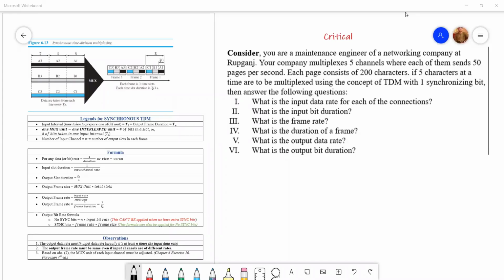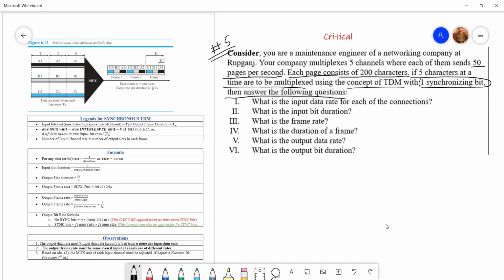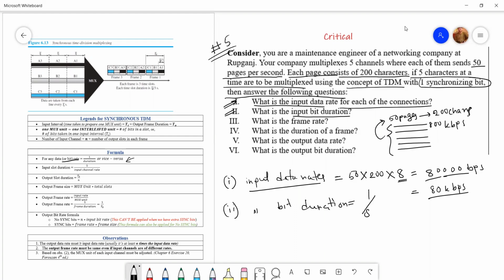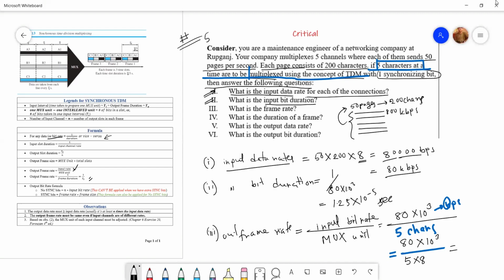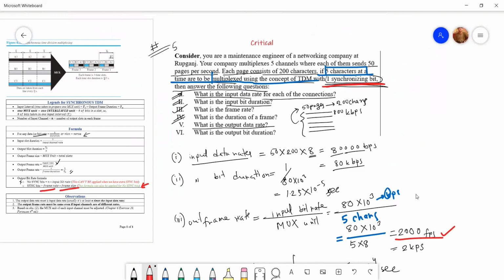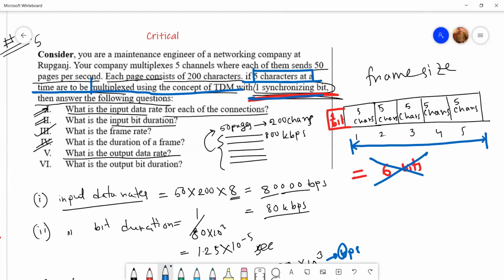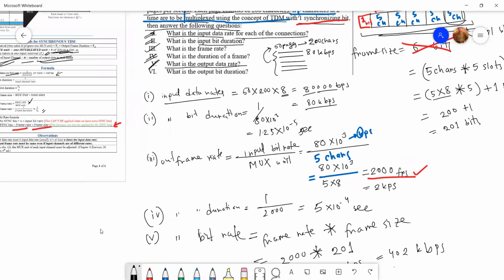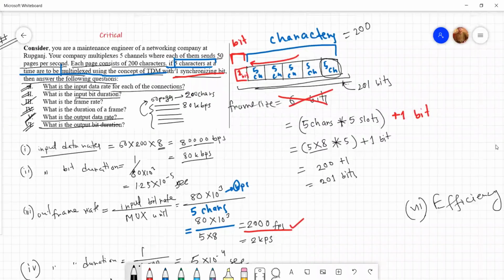Tdm Math Example 5